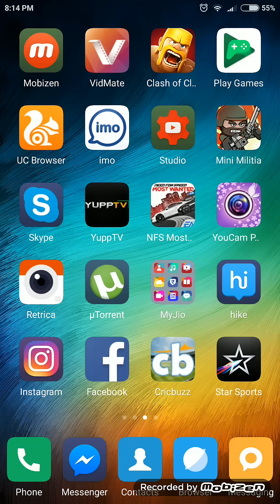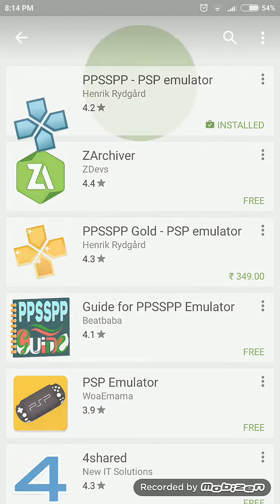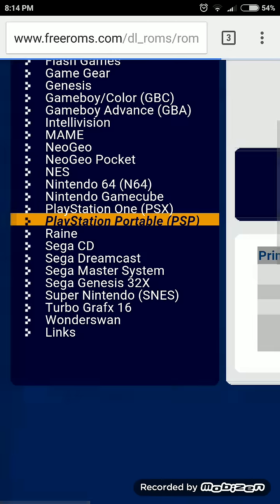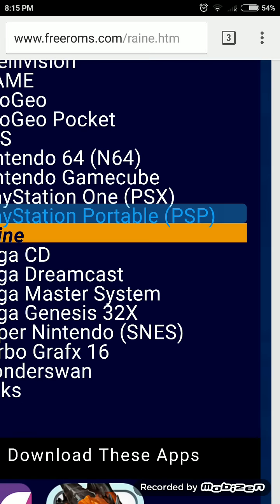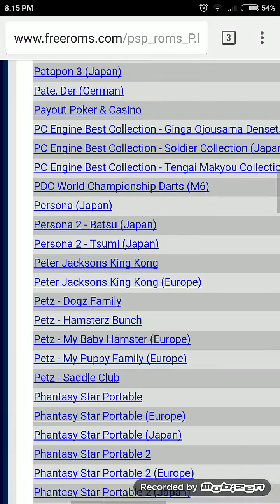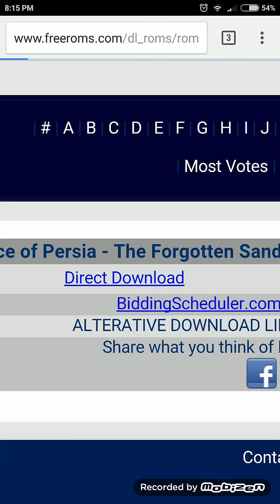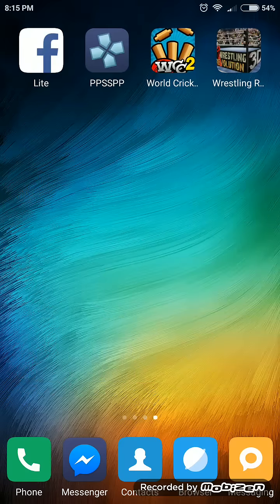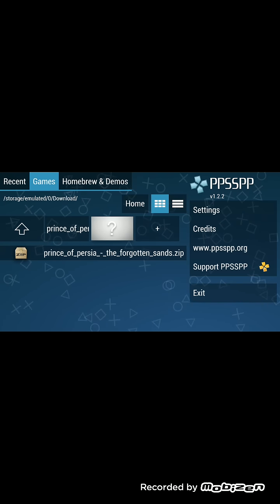How to download prince of persia forgotten sands for android version